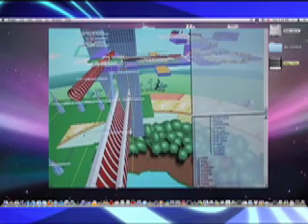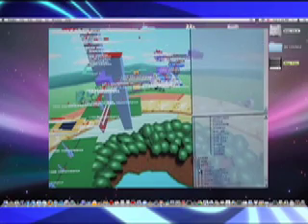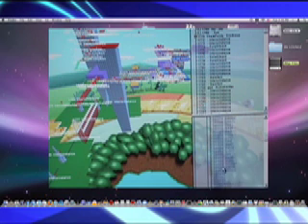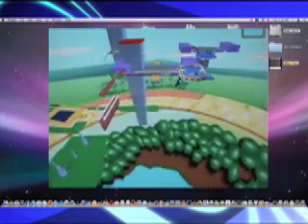How to Make Marble Blast Levels (VERY OLD VIDEO)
This video is a little bit outdated. Look at my tutorial playlist for a much better version.